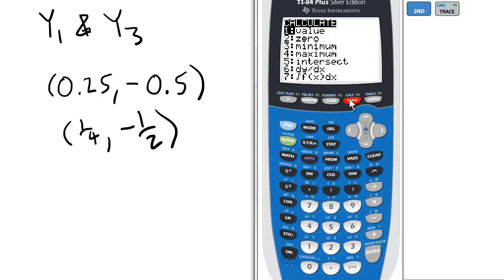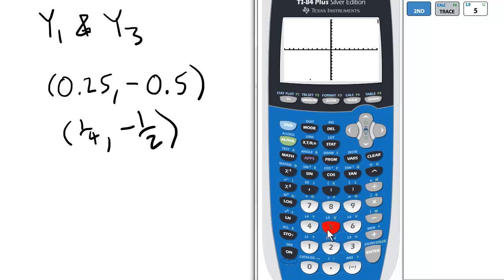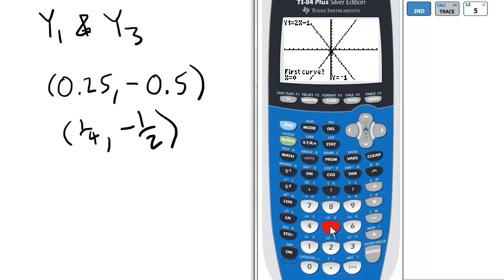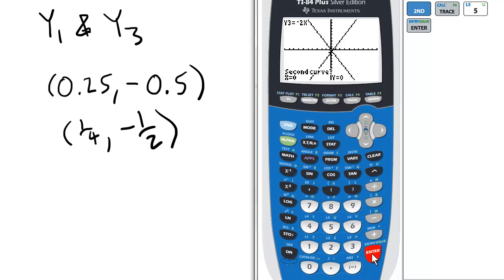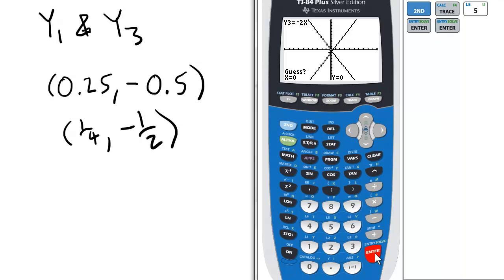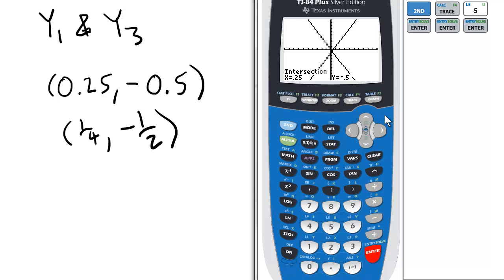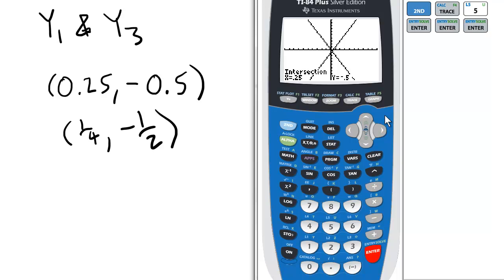Calculate 5: intersect intersecton of 2 linear functions aka systems of equations